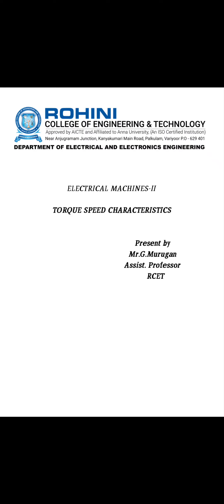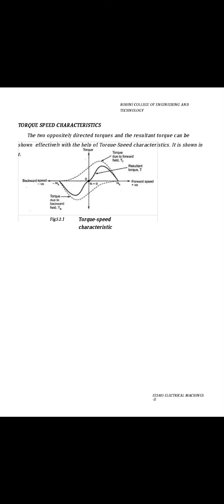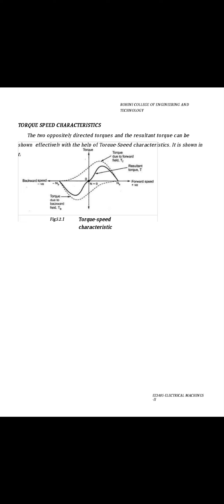Torque Speed Characteristics